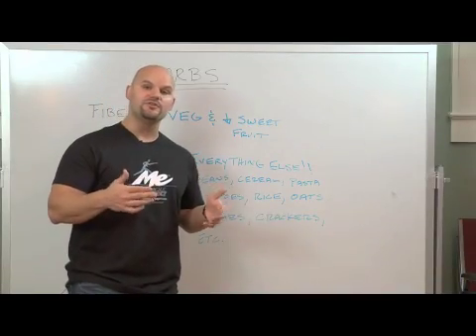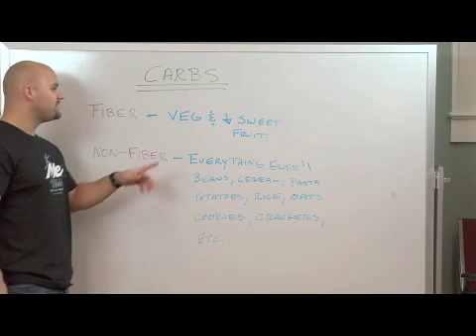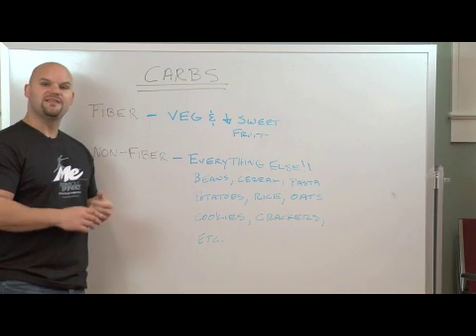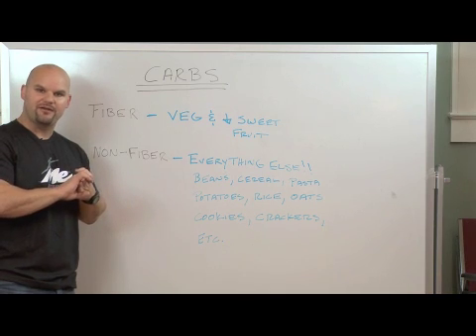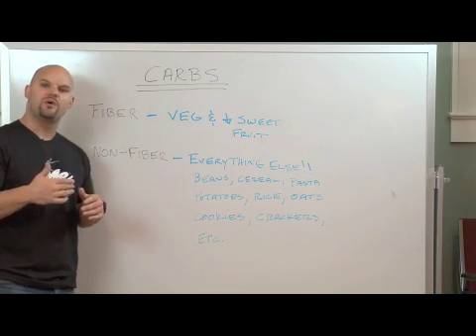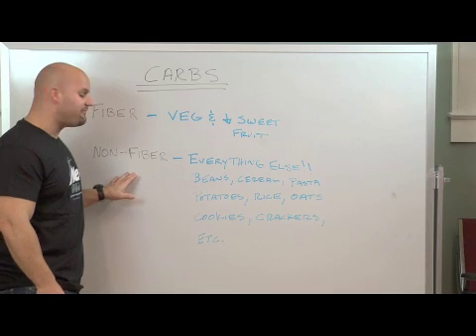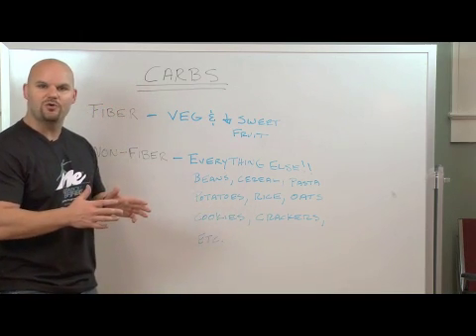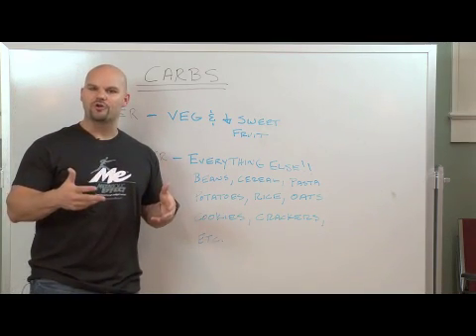Unlock Fat Loss with Fiber-Filled Fruits & Veggies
Unlock the secrets to fat loss with fiber-rich fruits and veggies! As Dr. Jade Teta, the mind behind Next Level Human, I've discovered through personal experience that not all carbs are created equal. In this eye-opening video, I'll guide you through the transformative power of focusing on fiber-based carbohydrates like berries, apples, pears, and grapefruit. Dive into my strategies for balancing hormones, reducing cravings, and stabilizing energy—all by making smart food choices.

If you're tired of overthinking your diet and looking for real anxiety relief when it comes to eating right, you've come to the perfect place. I'll share relatable stories and insights into mastering your mindset for positive thinking and effective decision-making in your nutrition journey. This isn't just about shedding pounds; it's about self-care and embracing the principles of mindfulness to enhance your life.

Are you ready to take action and elevate your health to the next level?

Remember, it's not just about what you eat; it's about understanding the impact of your choices. Let's journey together towards a healthier, more fulfilling life. Welcome aboard!

CHAPTERS:
0:00 - Carbohydrate Types Explained
0:48 - Non-Fiber Carbohydrates Overview
1:46 - Comparing Sugar and Fiber in Foods